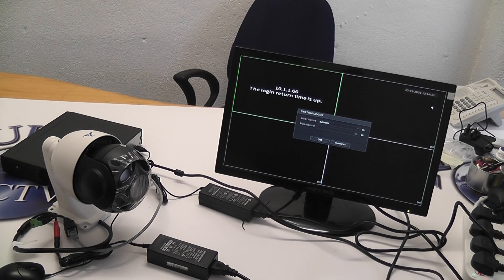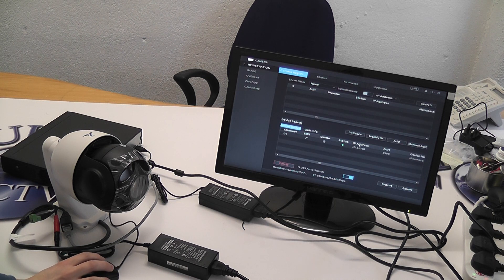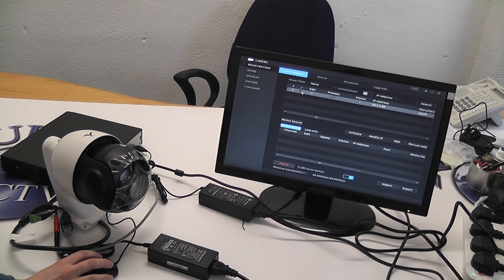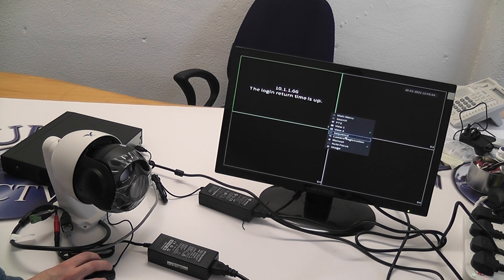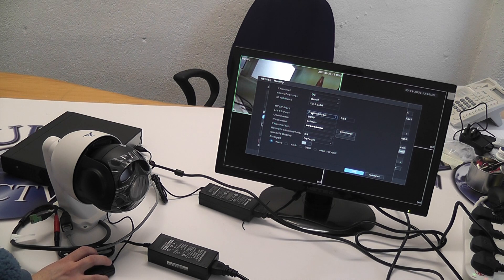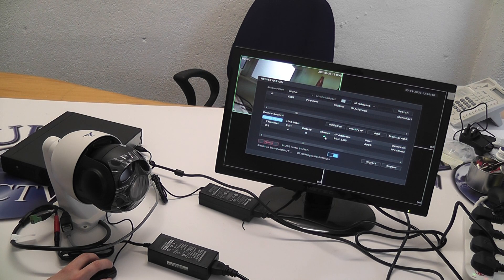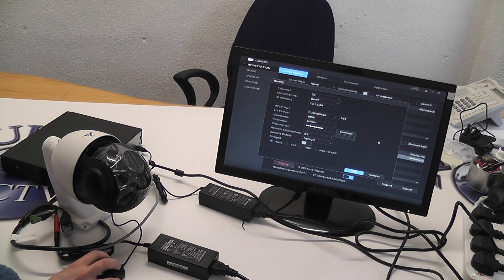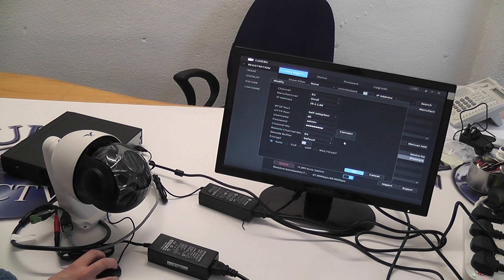Login return time is up on Dahua Nvr - How to Fix / Re-Add the missing camera - Equicom Hawk CCTV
Login return time is up on Dahua Nvr - How to Re-Add the missing camera or re-add the camera - Equicom CCTV - Hawk Cameras